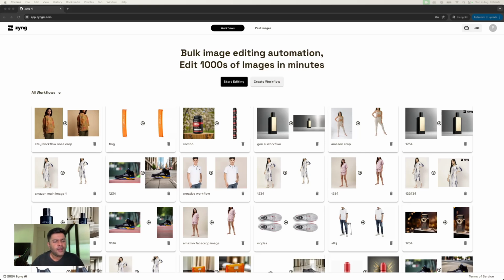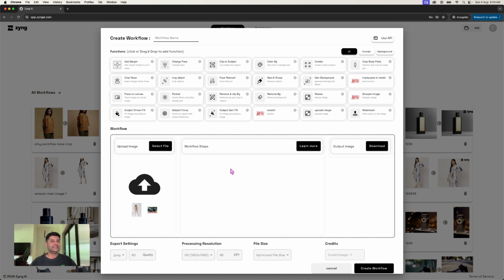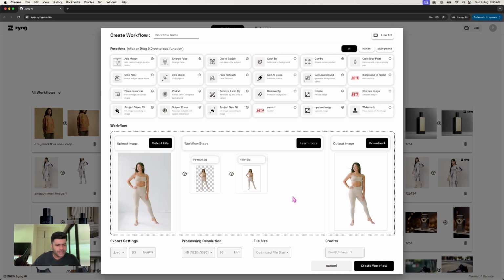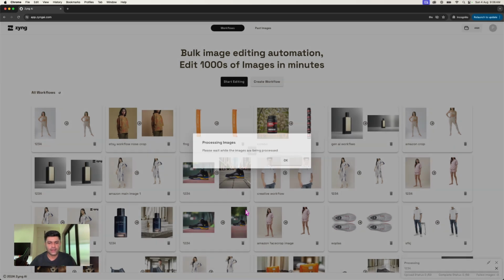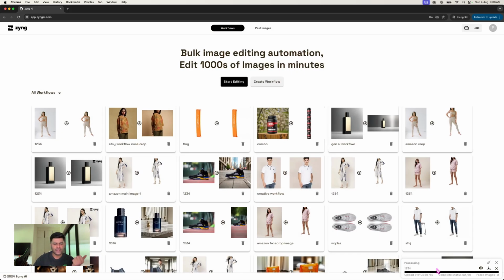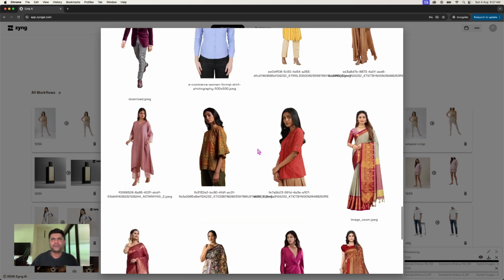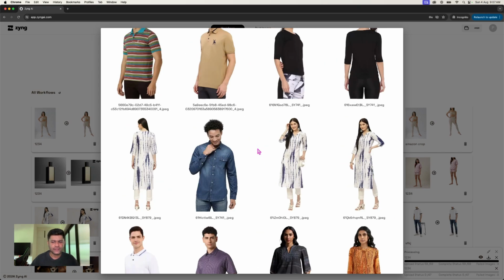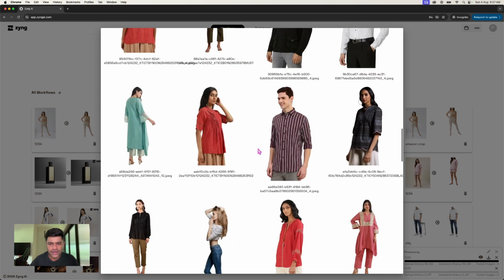Bulk remove background using this AI tool -100 Free credits ZYNG AI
Description:

In this comprehensive tutorial, we explore ZYNG AI, a powerful AI-based image editing tool that revolutionizes bulk editing, making it faster and easier than ever before! 🎨🚀

Discover how to remove backgrounds from hundreds of images with just a few clicks, all in a matter of seconds. Whether you’re a professional photographer, graphic designer, or someone who regularly handles large volumes of images, this video will teach you how to streamline your workflow and save valuable time.

I’ll take you through a step-by-step guide on how to create and optimize workflows in ZYNG AI, enabling you to automatically edit your images in bulk. By the end of this tutorial, you’ll be equipped to use ZYNG AI to remove backgrounds quickly and efficiently like a pro.

💡 In This Video, You’ll Learn:

 • How to Set Up ZYNG AI for Bulk Editing
 • Creating and Saving Workflows for Image Background Removal
 • Editing Hundreds of Images in Seconds with ZYNG AI
 • Tips and Tricks for Achieving the Best Results with ZYNG AI

If you’re looking to enhance your image editing efficiency and improve your productivity, this tutorial is a must-watch!